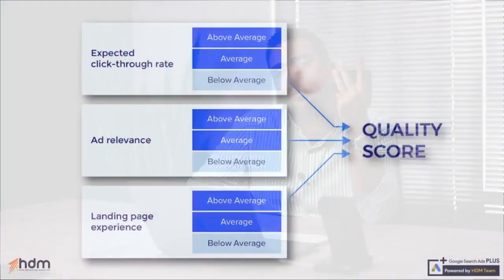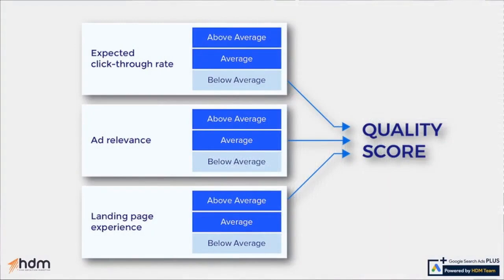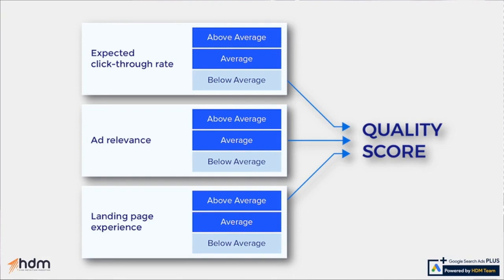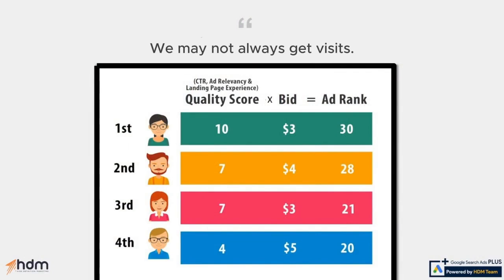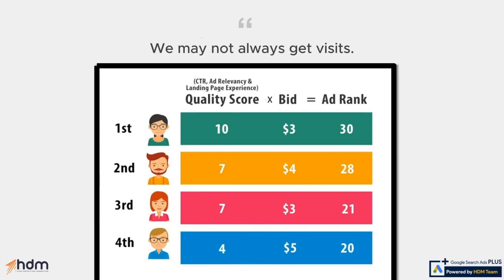Introduction to auction and the parameters affecting it- Free Google Ads Course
In this video, we dive into the Google Ads auction system and explain how the auction works, along with the key parameters that affect the outcome.

Understanding the auction process is crucial for optimizing your campaigns, ensuring you're bidding efficiently, and maximizing your ad visibility.
This tutorial will help you understand how to improve your chances of winning the auction and getting the most out of your Google Ads budget.

What You’ll Learn:

- How the Google Ads auction system works
- The key parameters that influence auction outcomes
- How to optimize your bids and strategies for better ad positioning
- Tips for improving ad visibility and ad rank

Take the first step towards mastering Google Ads with this free Google Ads course!